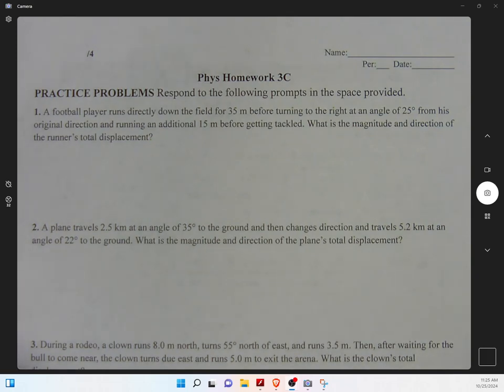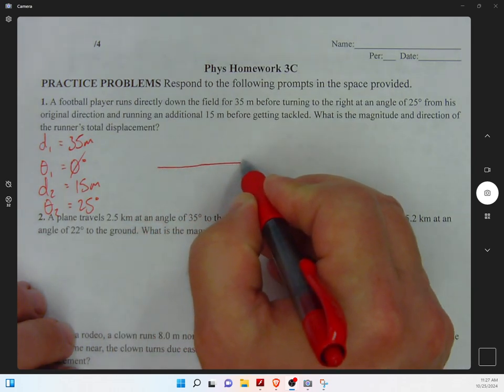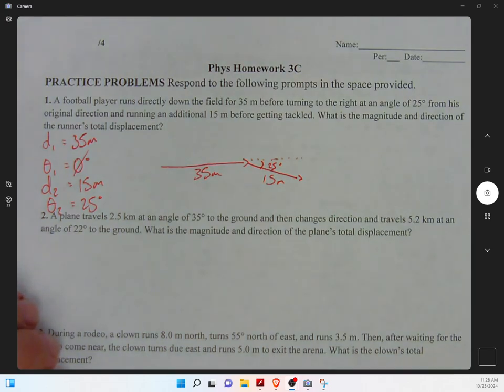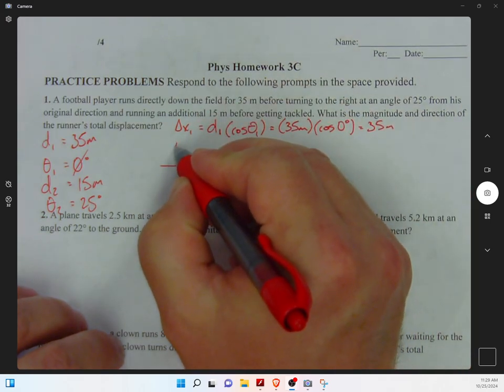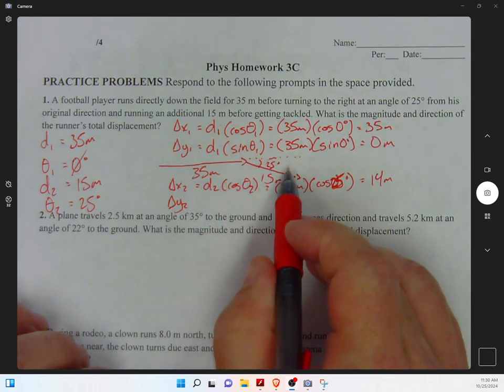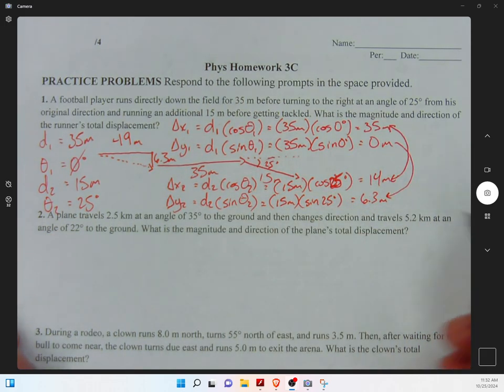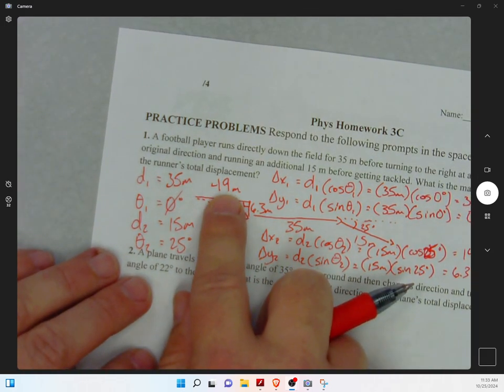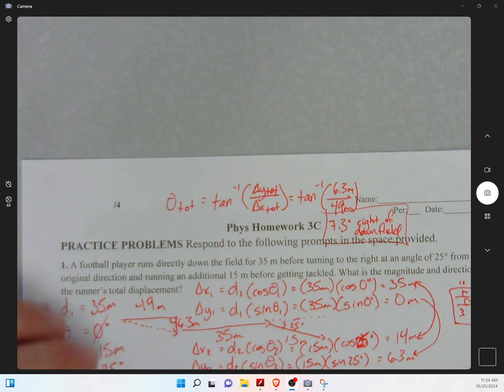Physics HW 3C #1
A football player runs directly down the field for 35 m before turning to the right at an angle of 25° from his original direction and running an additional 15 m before getting tackled. What is the magnitude and direction of the runner’s total displacement?